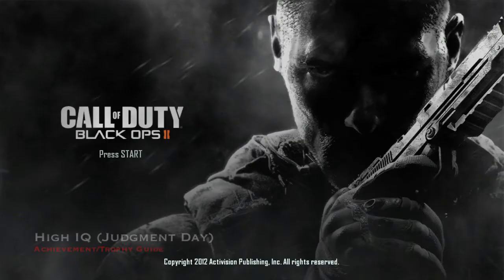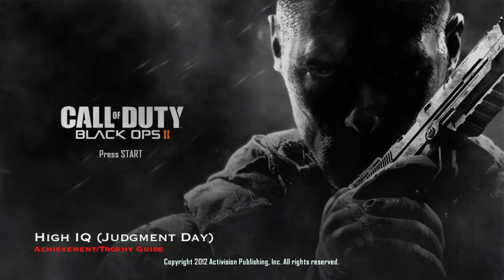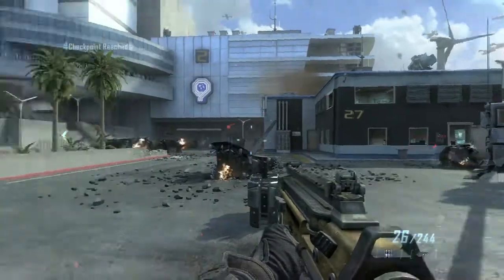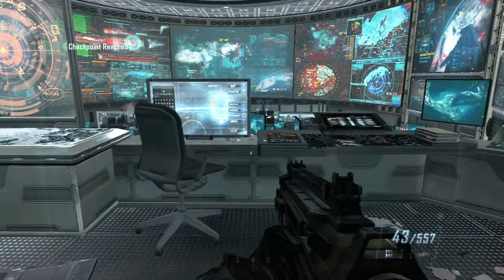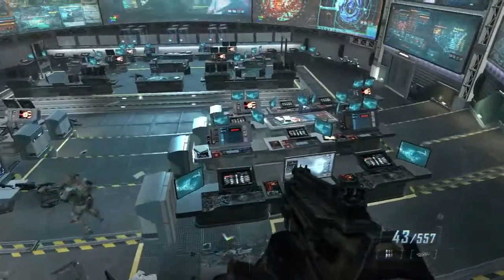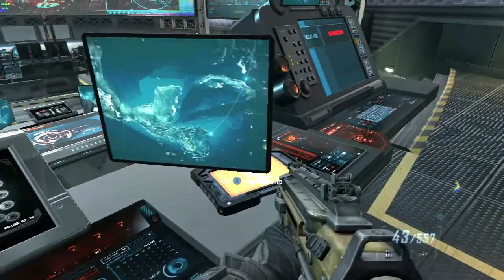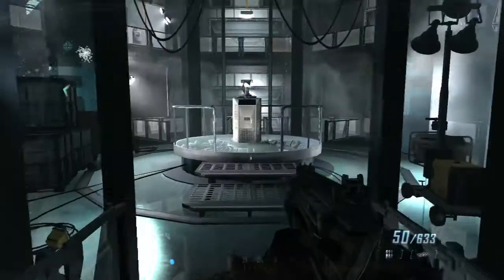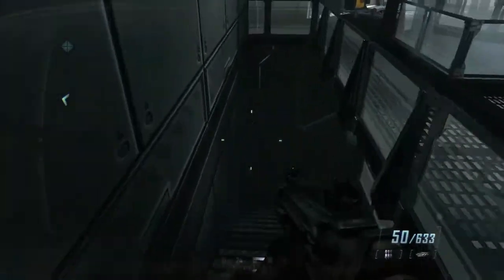Call of of Duty: Black Ops II - High IQ (Judgment Day)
High IQ - Collect all intel.